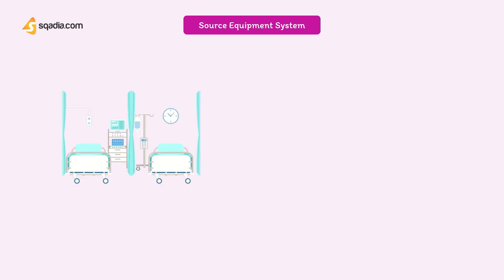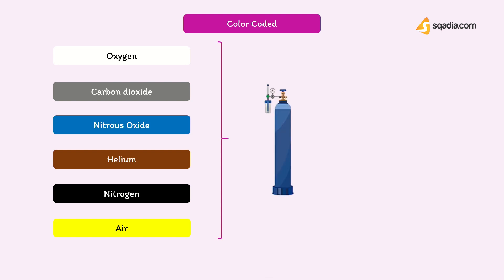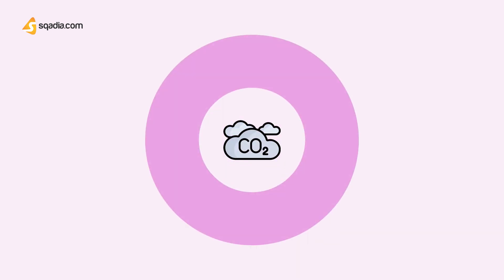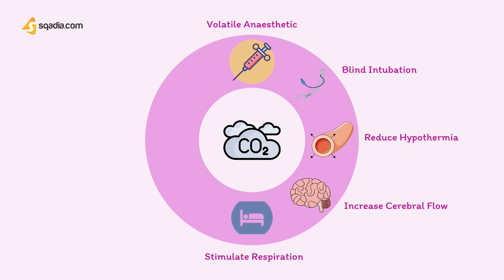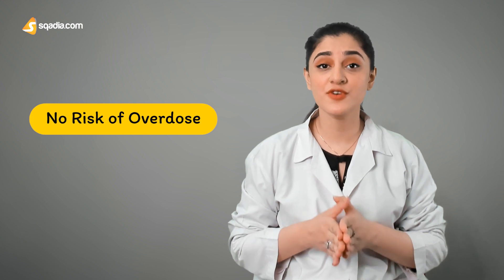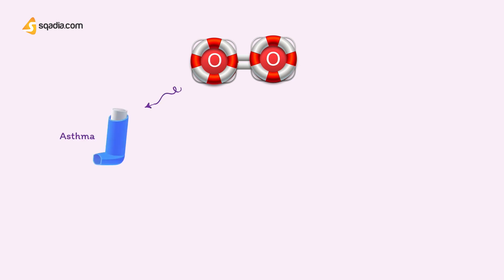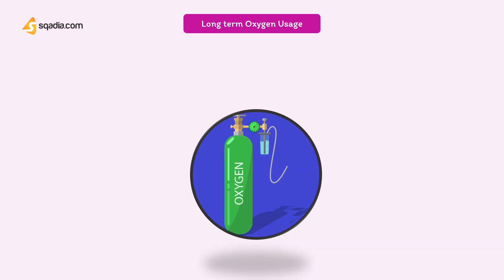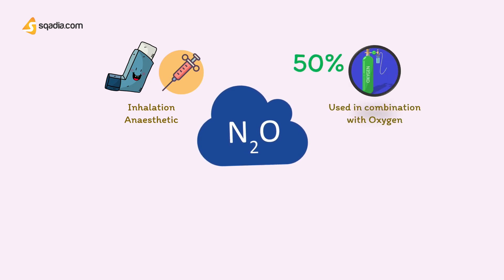Clinical Uses of Medical Gases | Emergency Medicine Lecture | sqadia.com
sqadia.com V-Learning™ provide a resource for medical students and doctors, training and practicing emergency medicine.

🕘 Timestamps

0:00 - Clinical uses of medical gases
0:18 - Source equipment system
0:47 - Color coding of bottle gases
1:22 - Use of air in ventilators
1:53 - Use of CO2 in hospitals
2:50 - Entonox and Helium
4:21 - Oxygen and Nitrous Oxide
4:48 - Dosing of Oxygen
6:25 - Link to sqadia.com website

🧾 Description

Have you ever considered that medical gases are as important as any other lifesaving drug? Well, to support this statement sqadia.com has brought you a quick video to help you recall all the possible clinical uses of six important medical gases!

Want to revise difficult medical concepts as quickly as possible? sqadia.com has got you covered with “Quick Notes”.

You will find bite-sized videos on a specific topic. All the information is arranged in a concise and comprehensive way, presented by our passionate Educators.

Medical Students Online education 24/7/365. Get access to 30+ courses, making learning easy.

👥 Social Media